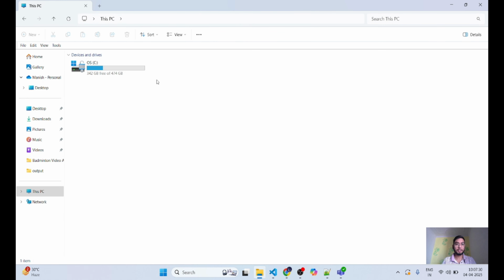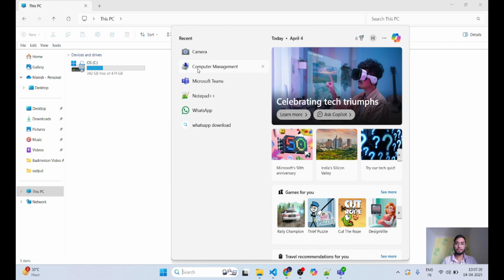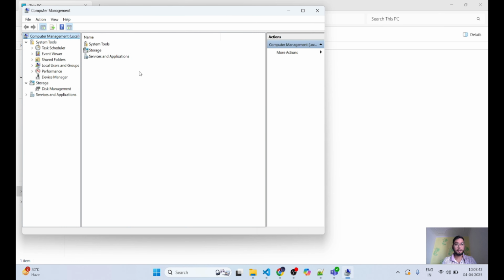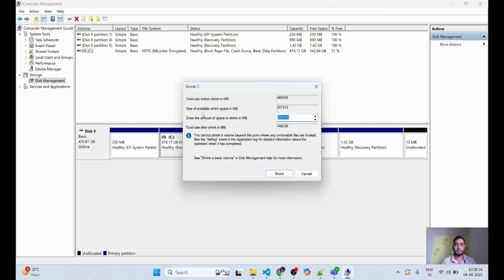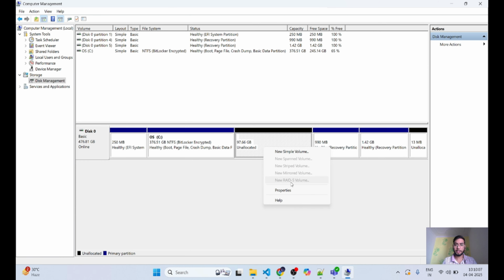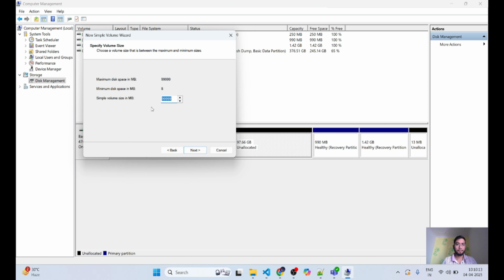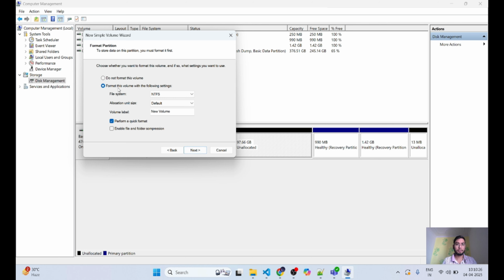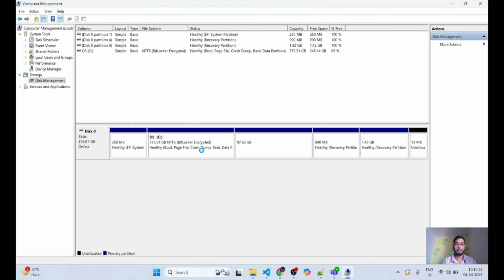How to Partition C Drive to D Drive in Windows💻 | Step-by-Step Tutorial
📀C Drive to D Drive – Easy Partition Guide!

💾📁Simple 6 Steps to Create a New Partition (D Drive) from C Drive:

💿1. Open Computer Management

💿2. Go to Storage -  Disk Management

💿3. Right-click on the C Drive and select Shrink Volume

💿4. Enter the amount of space to shrink (e.g., 100 GB), then click Shrink

💿5. You will see Unallocated Space – right-click it and select New Simple Volume

💿6. Follow the wizard and proceed with the default settings

✅ Congratulations! You've successfully created a new D Drive from your C Drive.